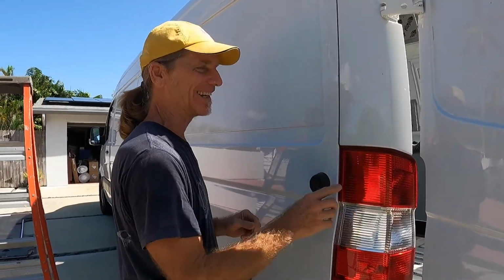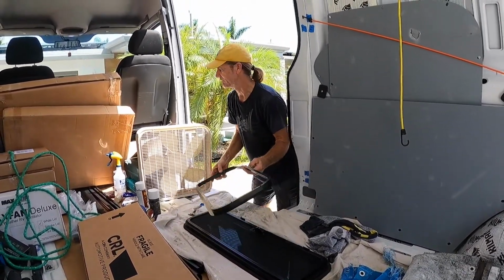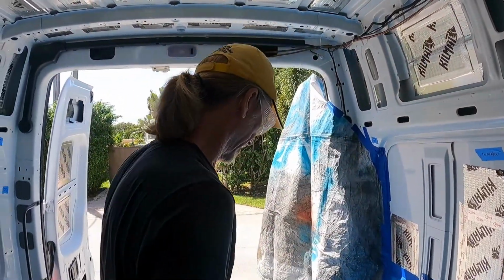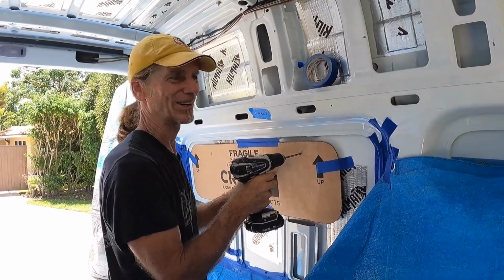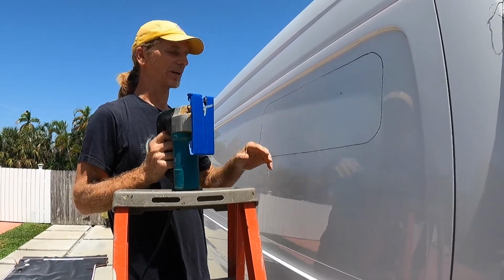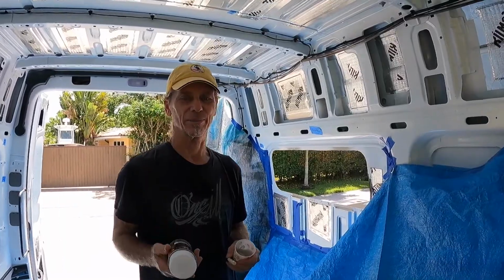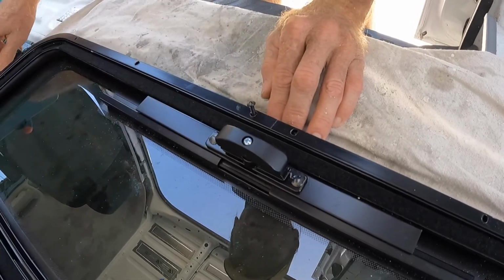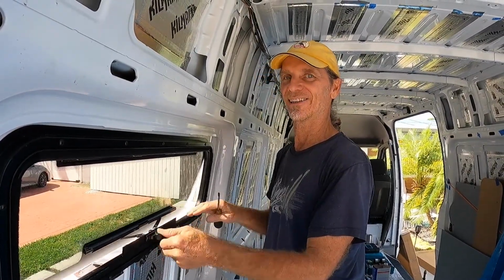DIY Sprinter Van conversion - Installing the back windows -- CRL awning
In this video we show you how we installed the CR Lawrence AW1033 awning windows in the back of our sprinter camper van, and give you tips and tricks we learned along the way.

With the back windows and the MaxAir vent we'll be installing next week we should only need a/c when in Florida or in the hottest part of the summer.

We chose the awning style windows so that we could have our windows open even when it rains.